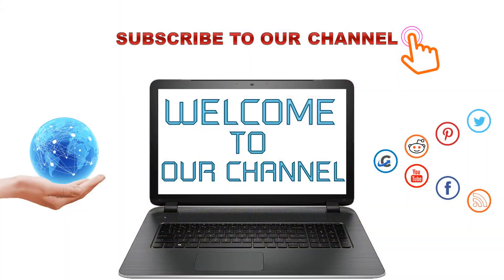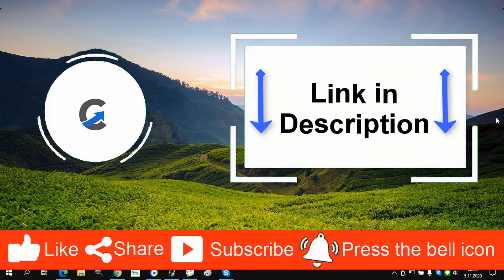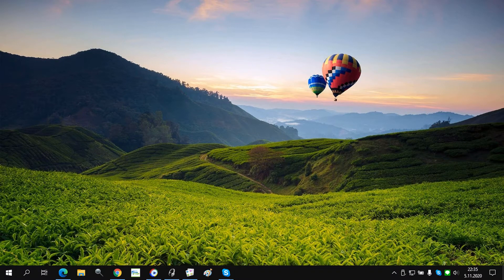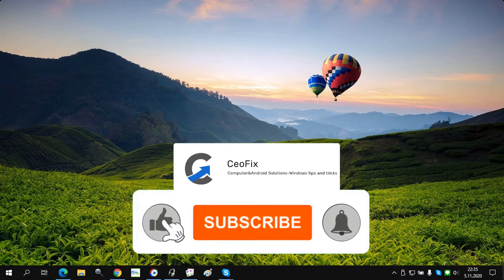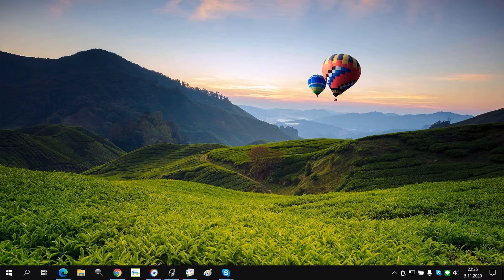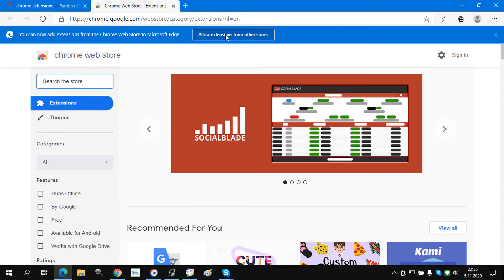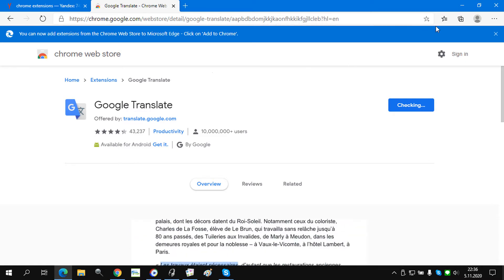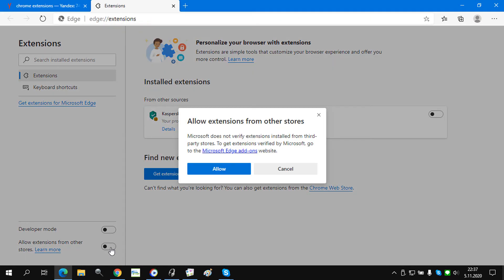How to Install Google Chrome Extensions on Microsoft Edge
Microsoft EDGE includes an option to install your favorite extensions directly from the Chrome Web Store, Installing Chrome Extensions on Edge is a very simple.

install Chrome Extensions on Microsoft Edge, microsoft edge, edge,  Chrome Extensions, edge  Chrome Extensions, Chrome Web Store edge Installing Extensions